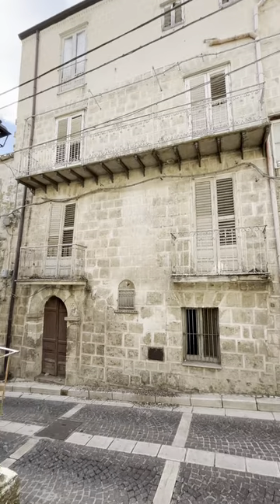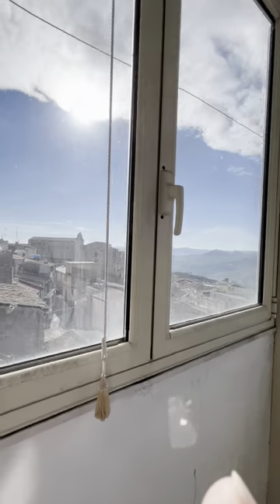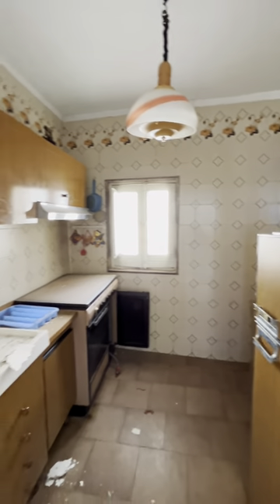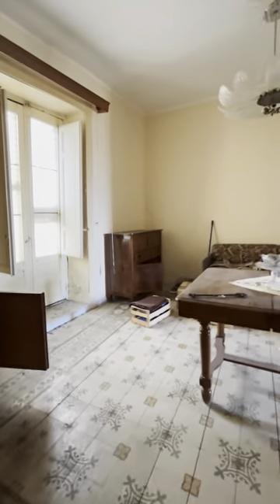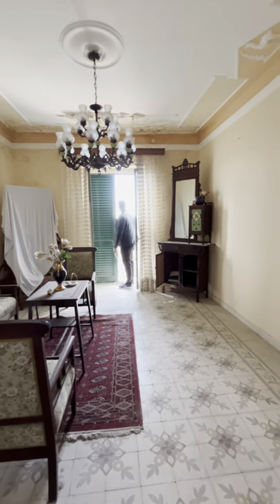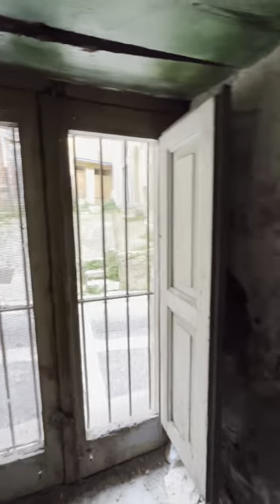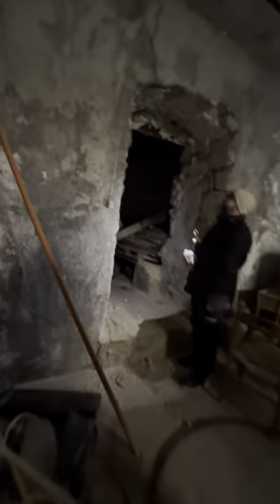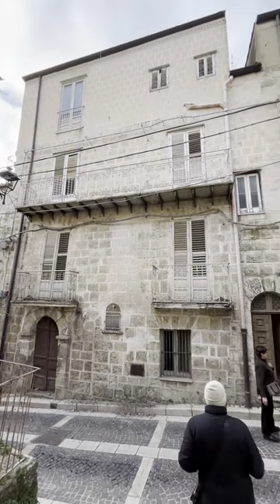HUGE €45k House in Sicily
This house is ENORMOUS and available for €45K in Mussomeli Sicily. There is space to have a rental unit and an in-law suite. Or two rental units or one giant house. The possibilities are endless.